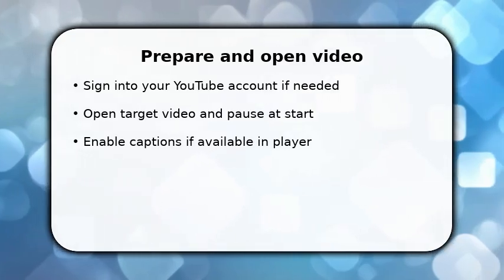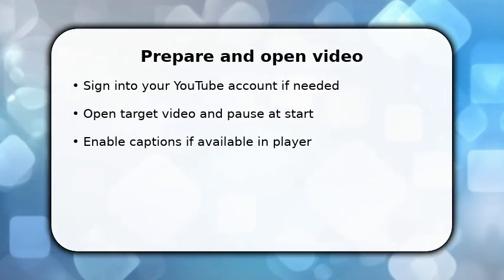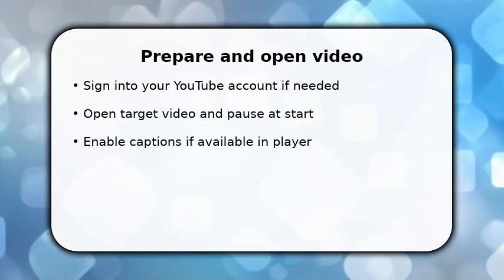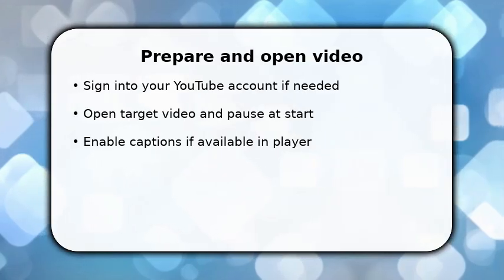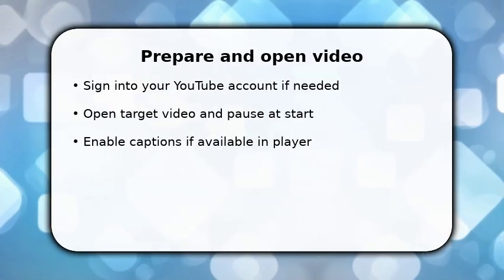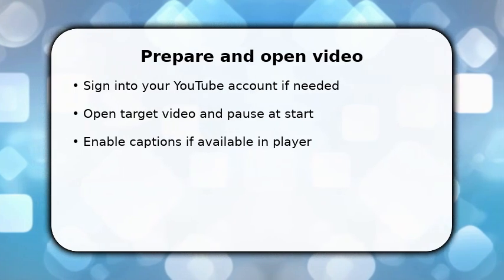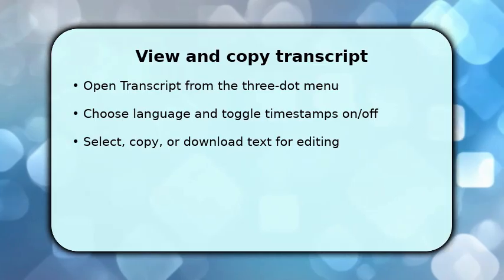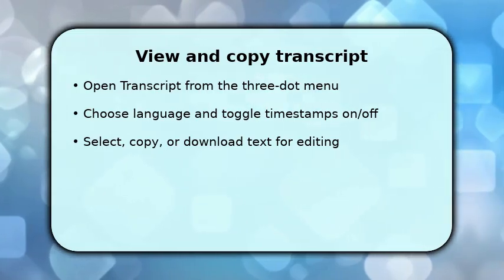How to Get Transcript for Youtube Video - Step by Step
Learn the easy steps to obtain a transcript for your YouTube video. This guide covers various methods, including using built-in tools and third-party services, ensuring you can share or study content effectively.

YouTube Transcript, Get Video Transcript, Transcribe YouTube, Video Subtitles, Subtitle Generator for Videos,